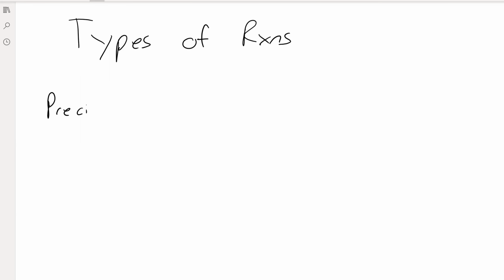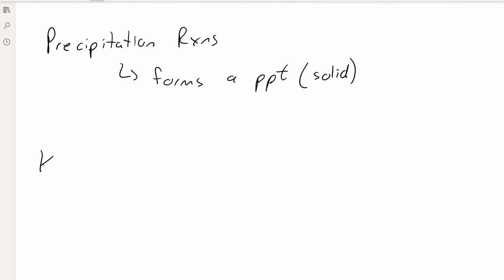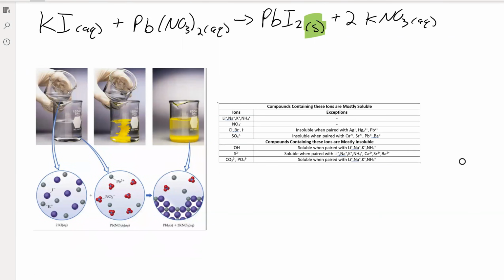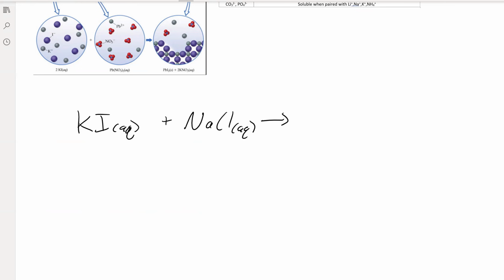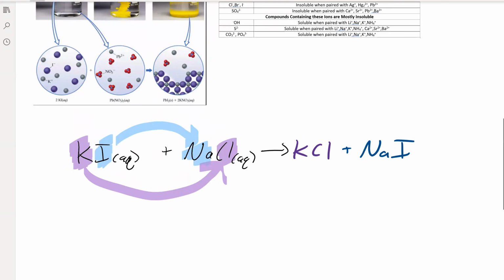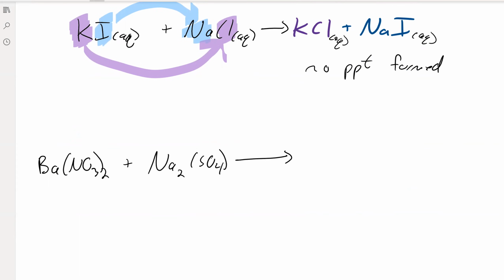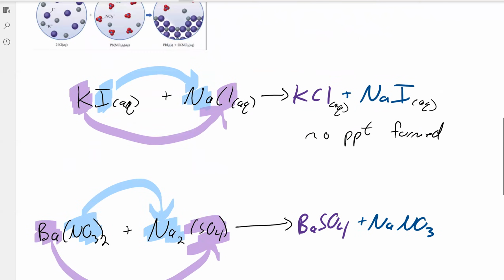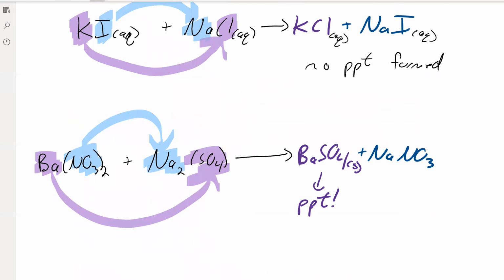CHEM100 9 9 Precipitaiton Rxns